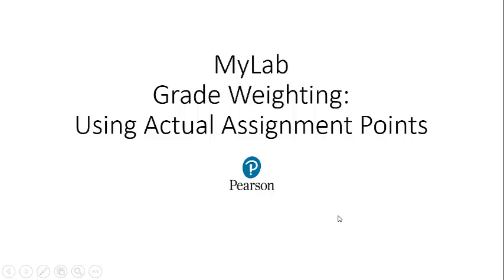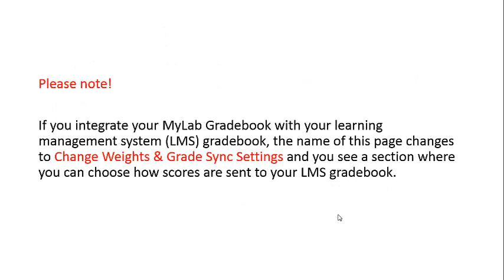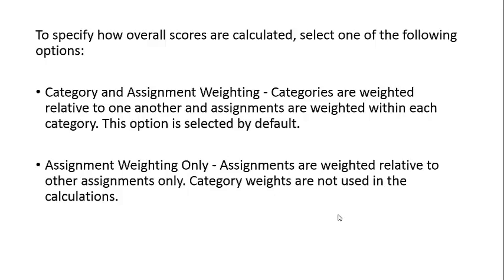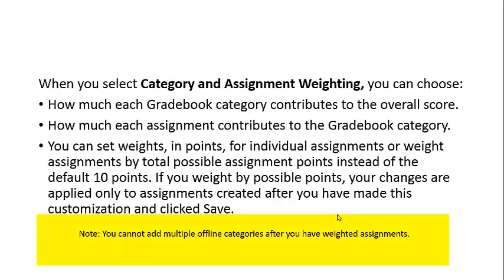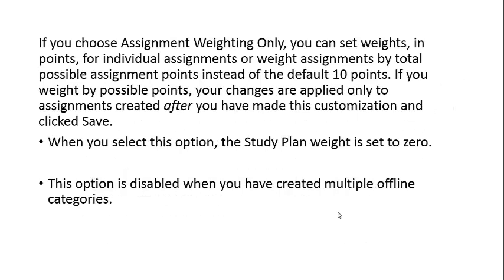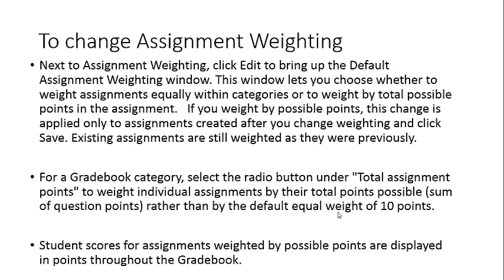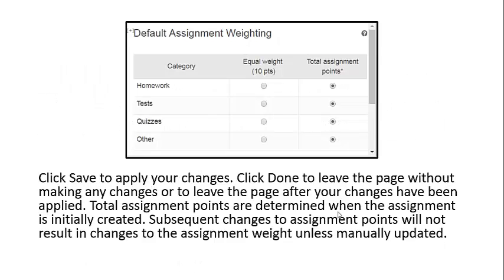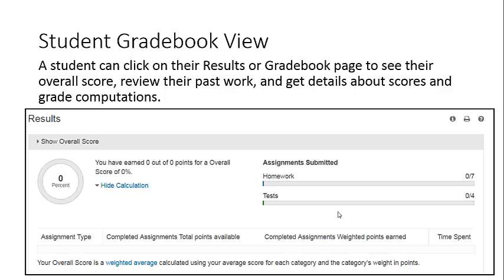MyLab Grade Weighting Using Actual Assignment Points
Want to learn more about Grade Weighting and other tools? Access our printable lesson